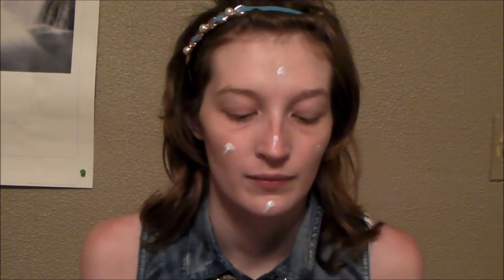Makeup Review | CallieCuriosity